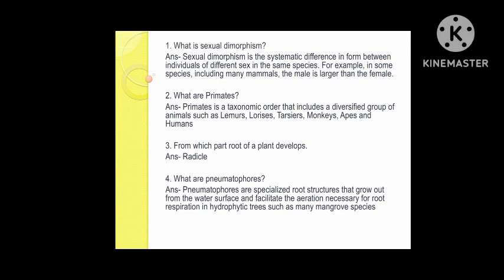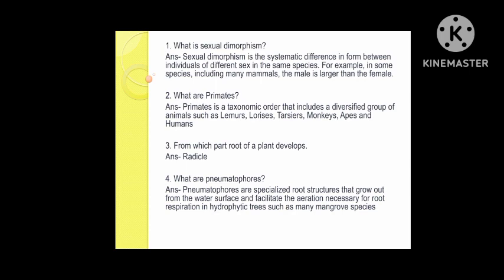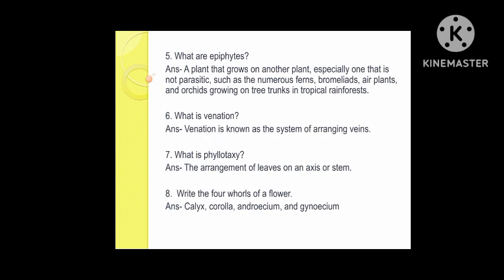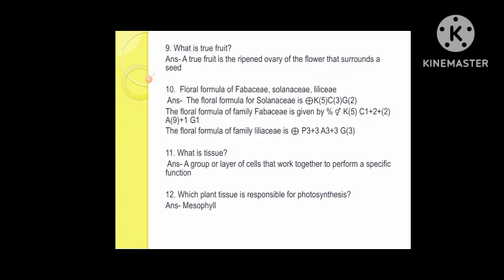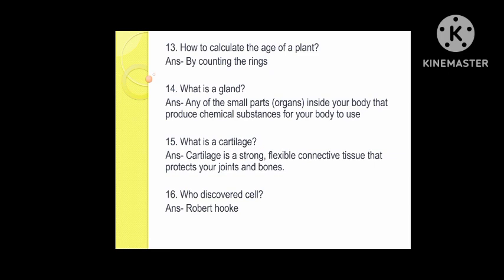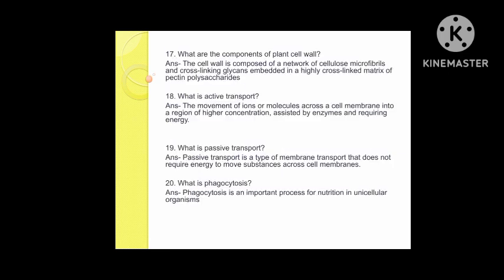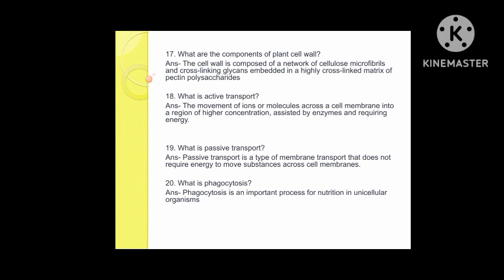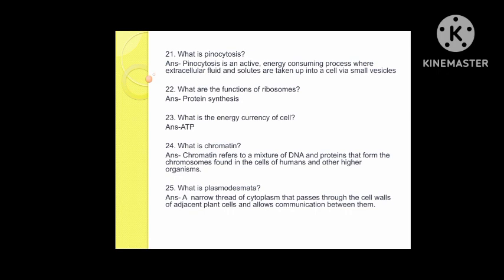CLASS 11 II 100+ QUESTIONS II PART 2 II 25 QUESTIONS II BIOLOGY